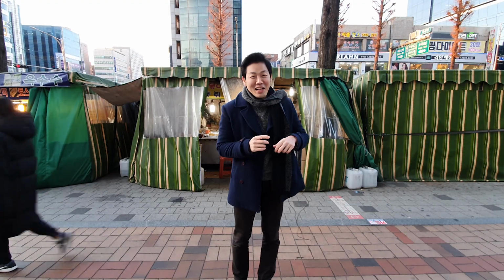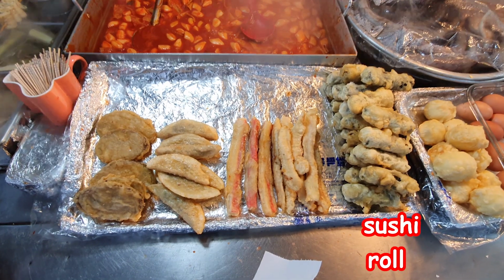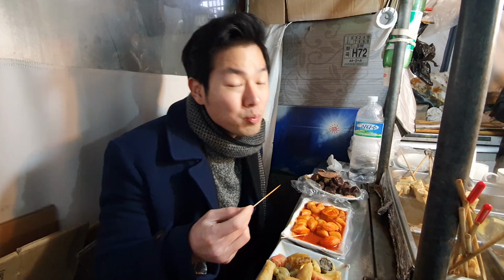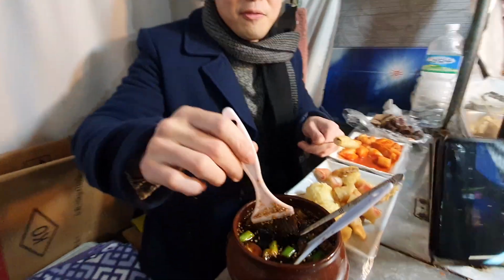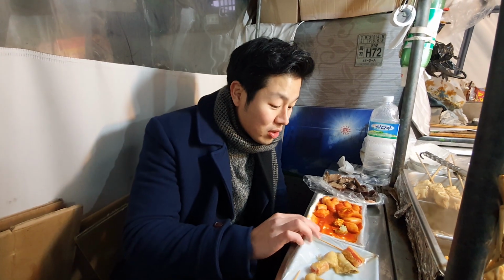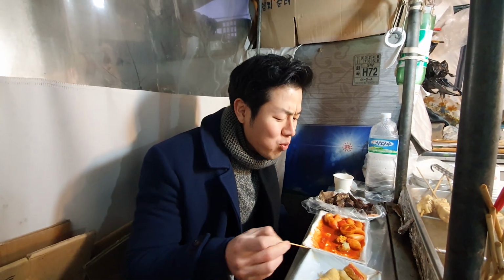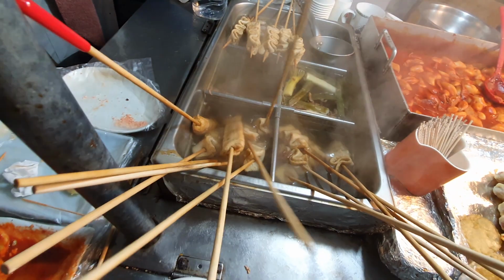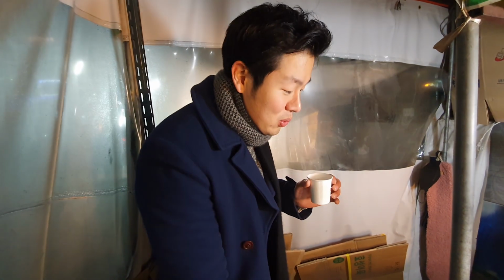How to Eat Korean Street Food Like a Korean (Bunshik 분식 101)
Do you know what to do in Seoul in December? Have a Korean street food mukbang noodles, Korean rice cake tteokbokki, Korean street food blood sausage, modu twigim, sweet and spicy Korean fried chicken mukbang, Korean pig heart, sweet potato tempura, sushi tempura roll, omuk, odeng, Korean liver,. in other words, eat BUNSHIK!

Bunshik is Korean street food. There are soooo many different kinds of Korean street food from rice cake to blood sausage to heart and liver. It can be totally overwhelming but that's why I'm here to help!
Come with me as I guide you through the street food stall next to my house in Seoul, South Korea, and eat everything I can get my hands on.

Kwon's Corner makes Korean cooking easy in English every week.